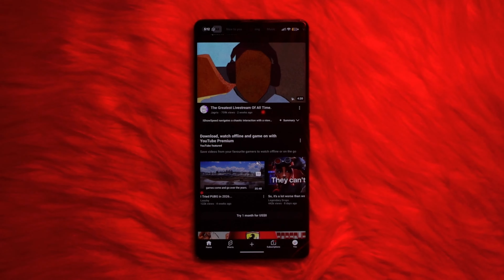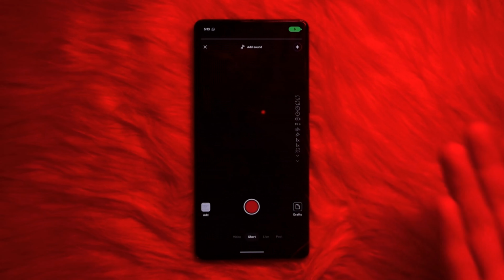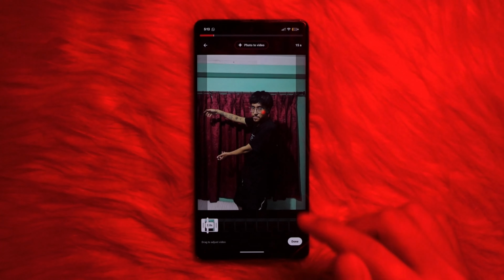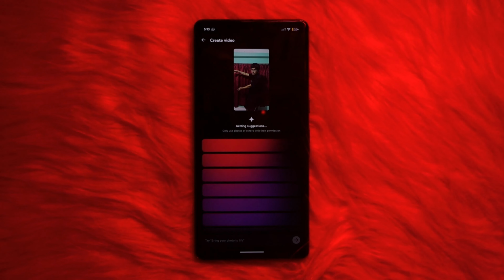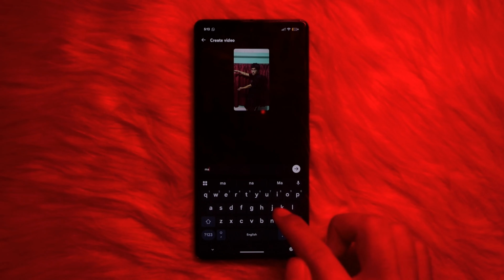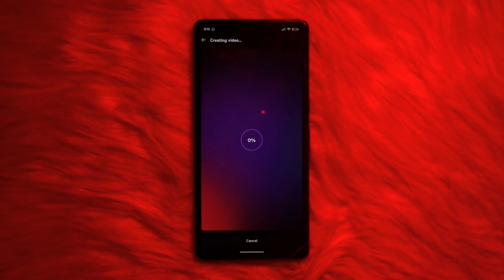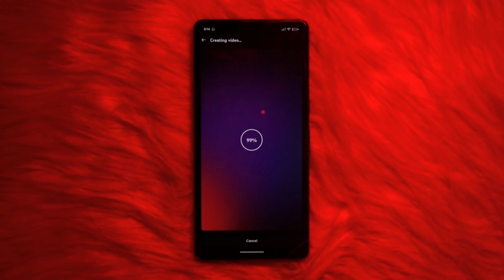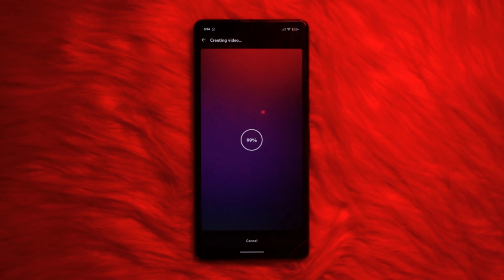How to Use YouTube Make Me Move Shorts Feature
Hey there guys, welcome back to another video. Today I’ll be showing you how to use the YouTube Make Me Move Shorts feature.

Now to access this feature, open the YouTube app and tap the plus (+) icon at the bottom. From there, select your media or capture a new photo. Once you’ve selected or taken the image, look for the Photo to Video option with the AI or Gemini icon and tap on it. You will now see preset suggestions, or you can type your own prompt like “make me move” or describe the motion you want. After entering your prompt, tap the arrow button. YouTube will start generating your animated clip.

Once the video is ready, tap Next at the bottom right. From there, you can either post it as a Short or save it to your device. And that is how you use the YouTube Make Me Move Shorts feature.
I hope this video helps you out a lot.